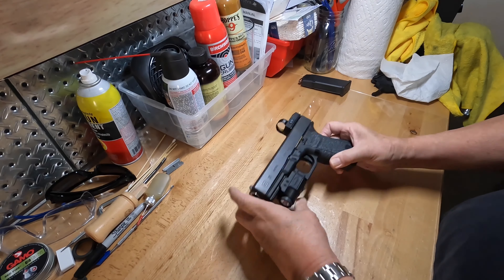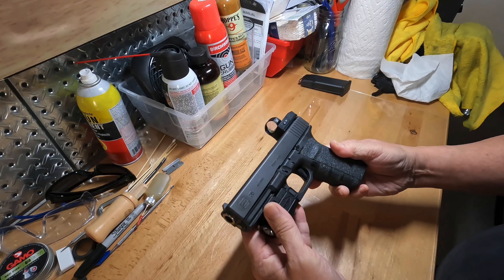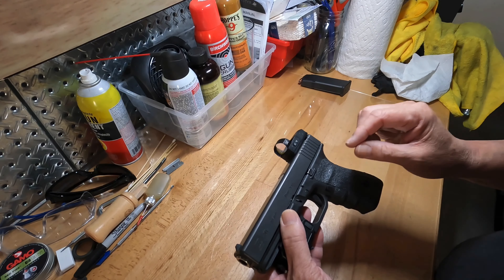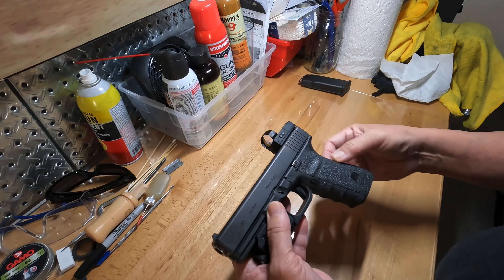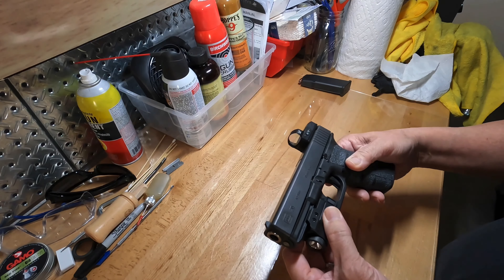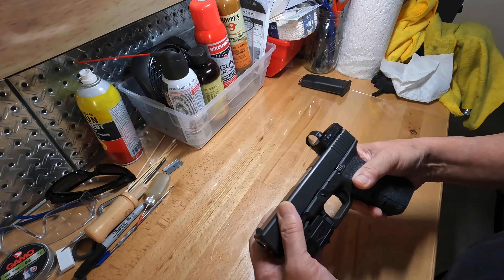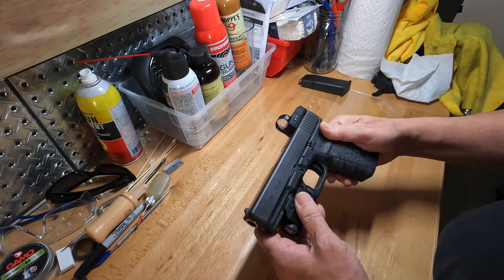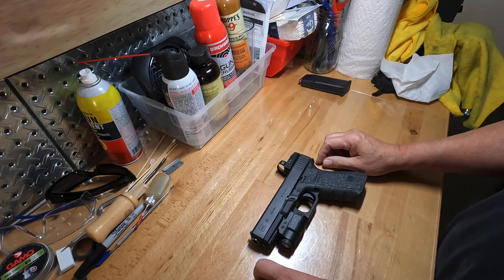Glock G20 (10mm) Gen3 Standard/SF vs Gen4 vs Gen5 - What’s the difference 🤷‍♂️